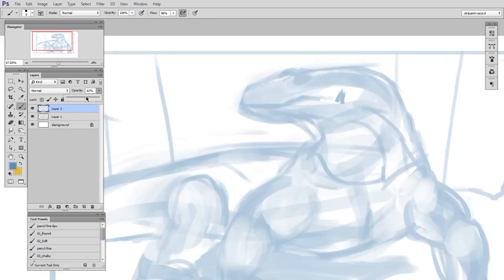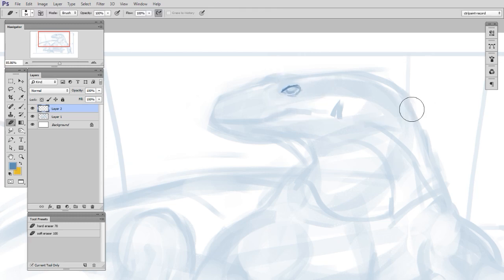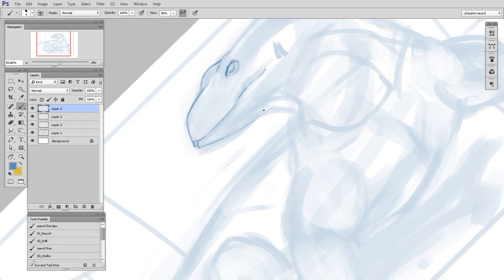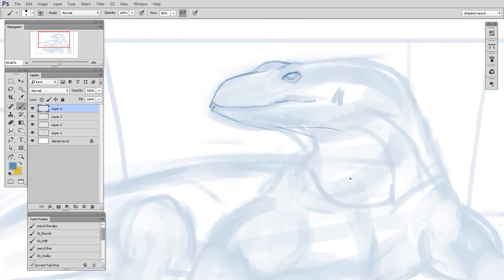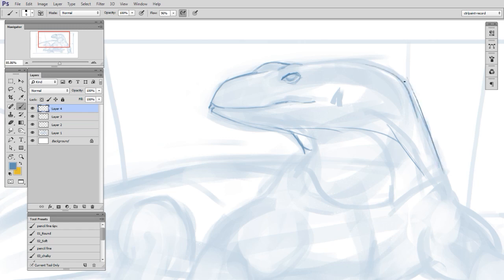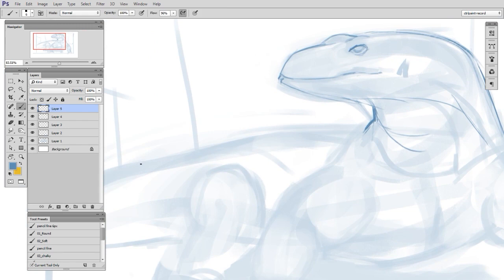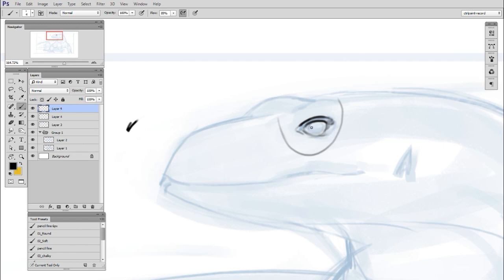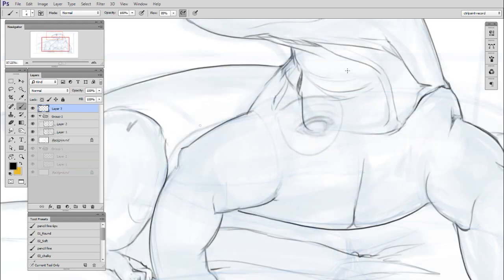How to Improve Your Digital Sketches pt. 2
Continuing on our dragon drawing journey, part 2 polishes the rough Komodo Dragon sketch.  In  this segment we'll see how important the loose sketch phase was, and how it allows for confident details.